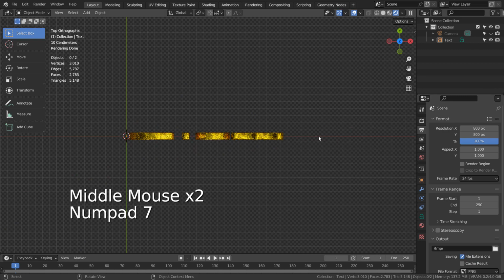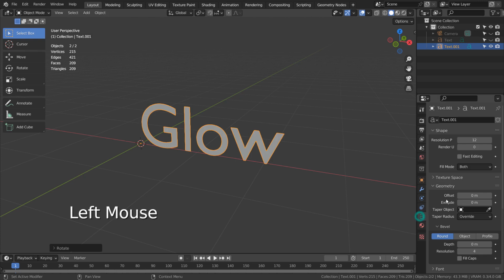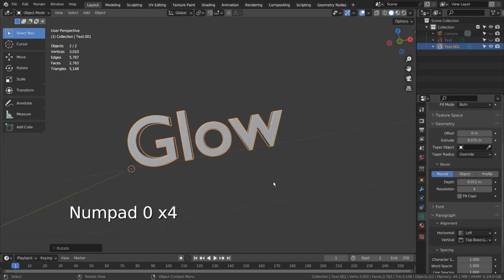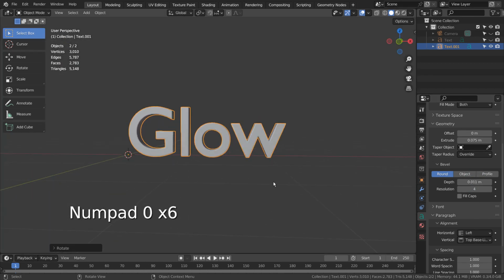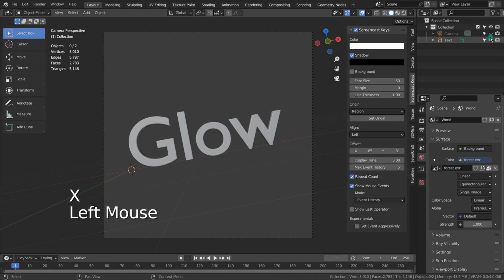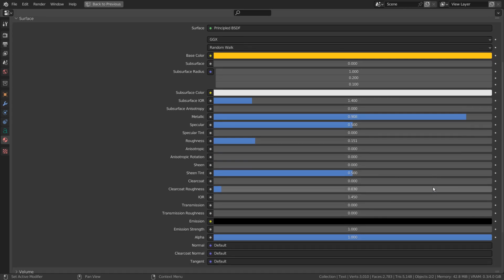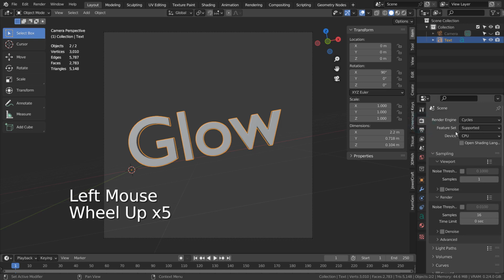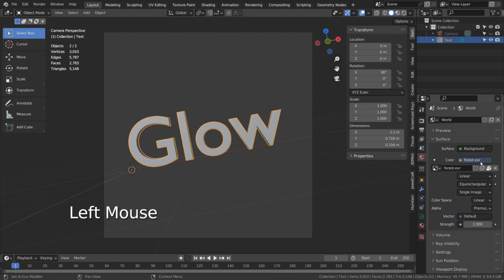Blender Tutorial - Compositor blur node based glow